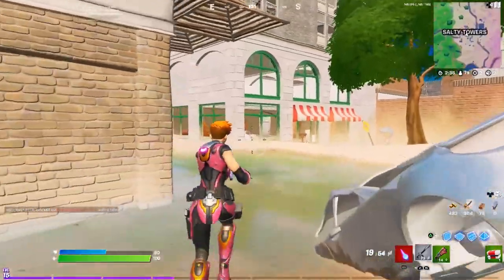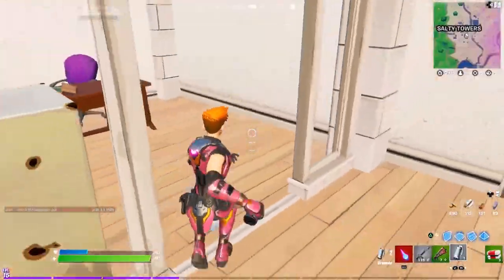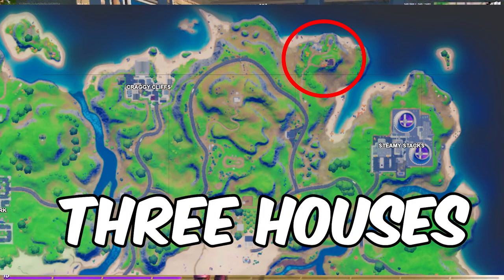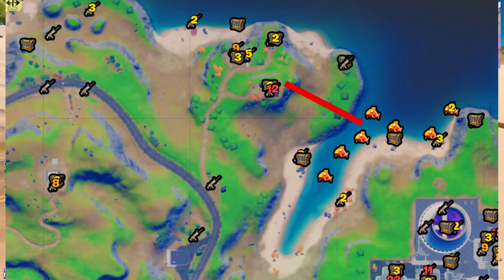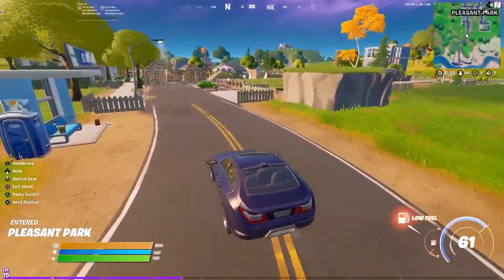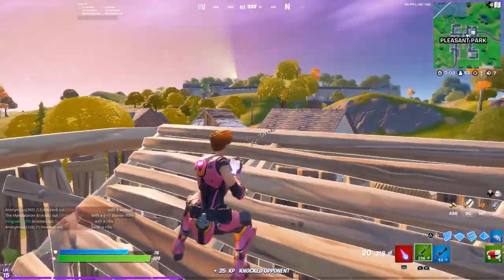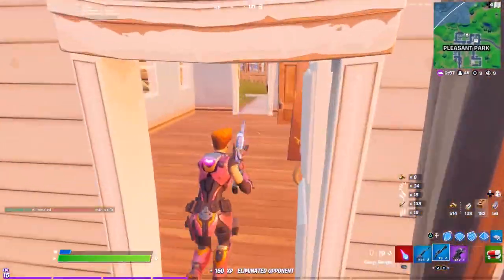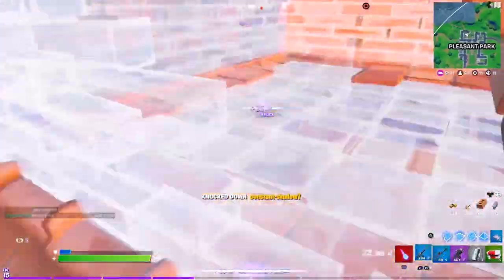Best Solo Drop Spots for Tournaments and Arena in Season 5 Fortnite Battle Royale - Tips and Tricks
In today's video I will be going over In today's video I will be going over the Best Solo Drop Spots for Arena and Tournaments in Chapter 2Season 5 - Tips and Tricks Fortnite! This video is made for players to grind arena and get out of contender league and to get to champion division or league fast. This has amazing drop spots you need to use if you want to do good in Fortnite arena and tournaments. These drops are used by pros such as Spiker, Clix, Bugha. This can also be used for events such as FNCS and platform cash cups.

Songs:
'Lost in love'